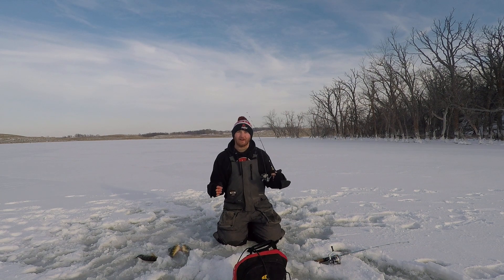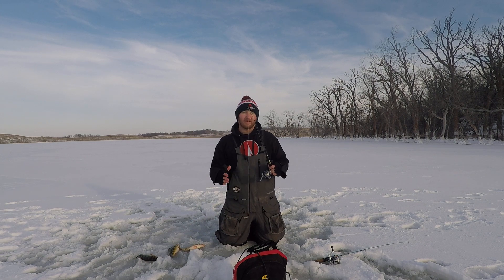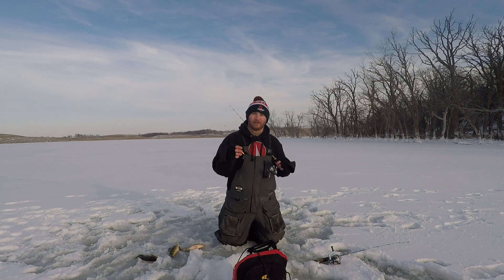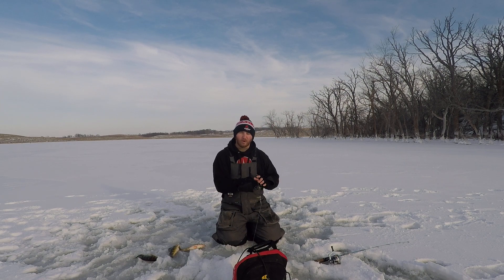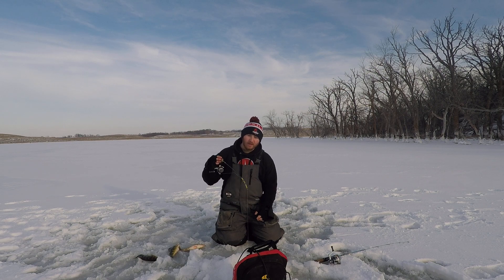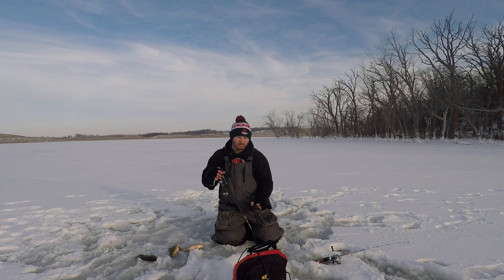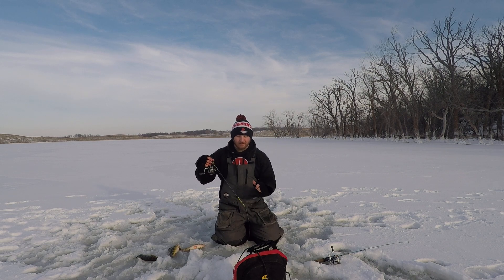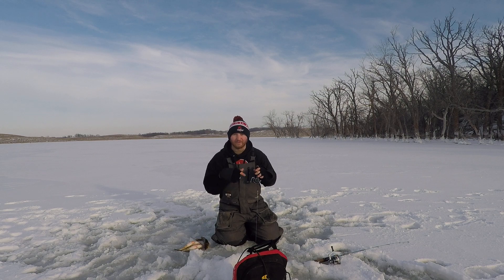Mid-Day Perch Tactics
Nick Harrington discusses how time of day can impact what species you may be catching.